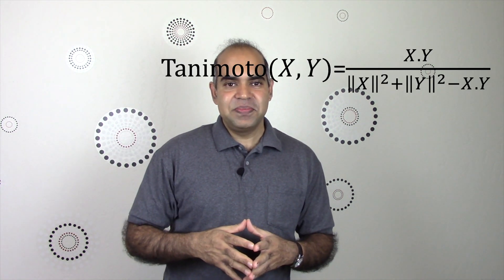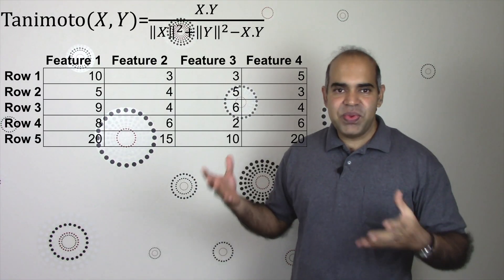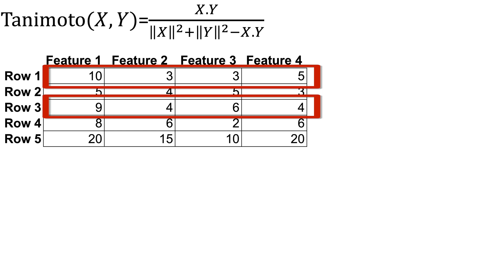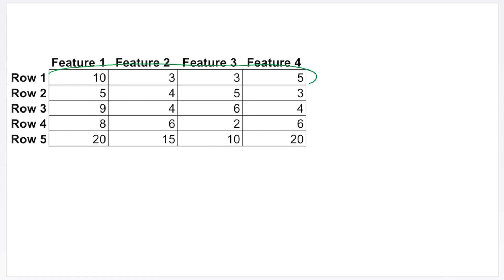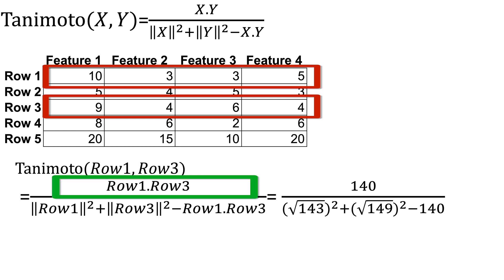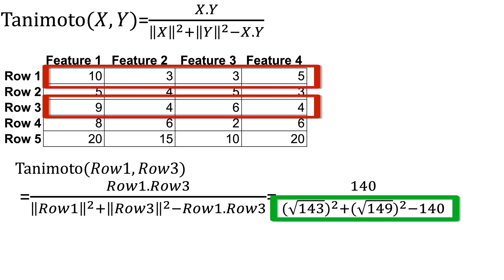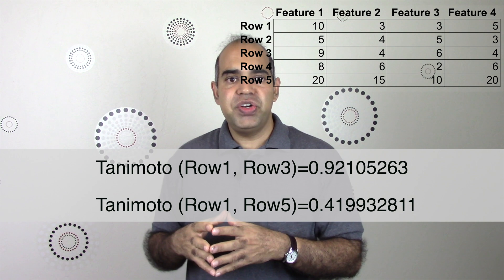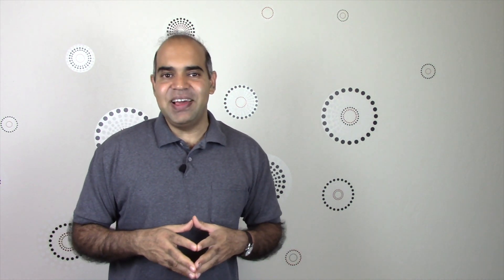2.6 DS: Tanimoto similarity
In this video, I explain Tanimoto similarity or index or coefficient in details with examples.